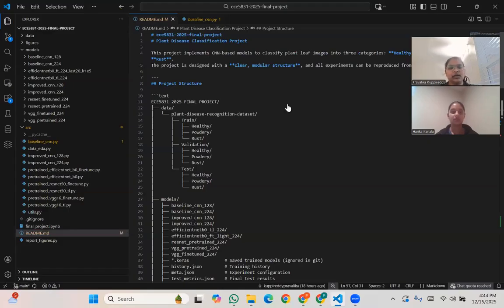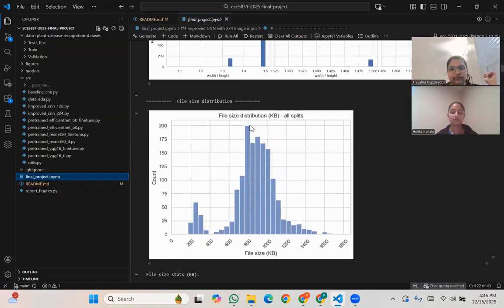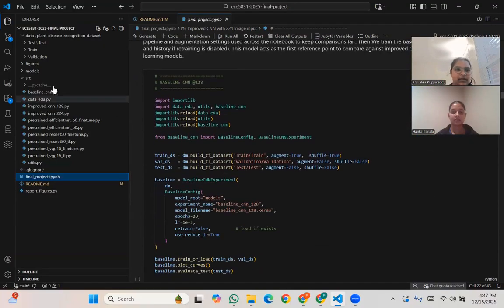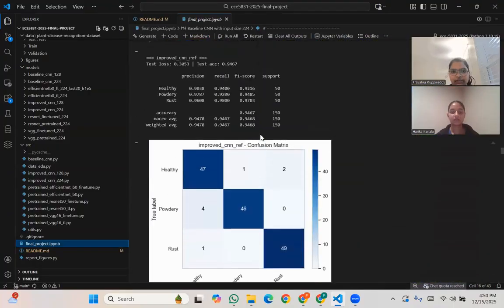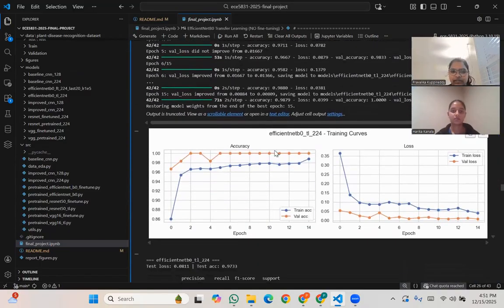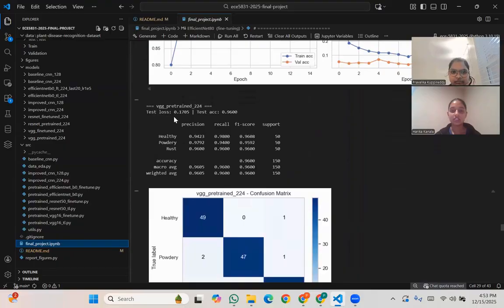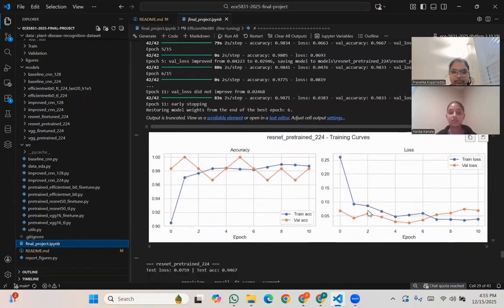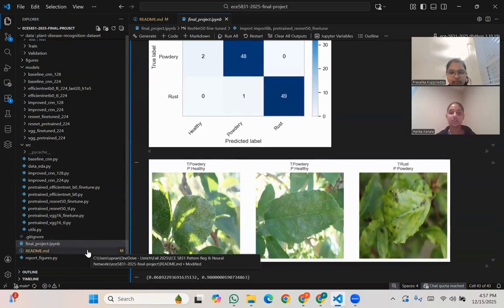ECE 5831 Demo | Plant Disease Recognition: Comparison of CNNsand Transfer Learning Models